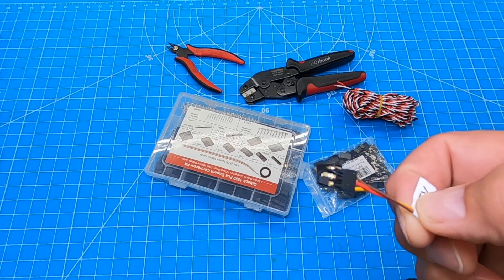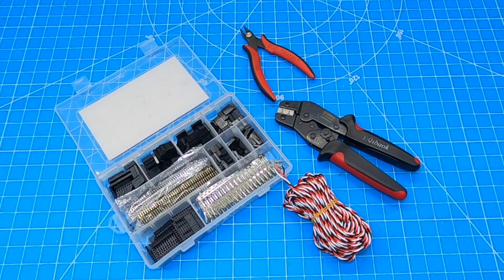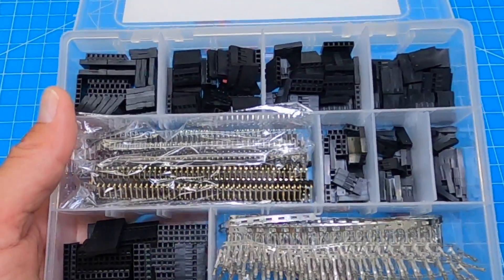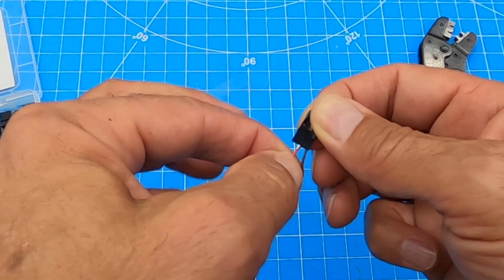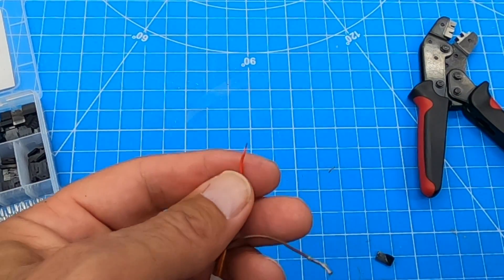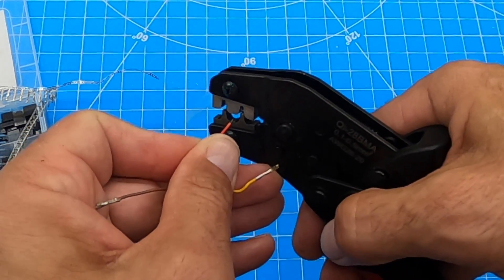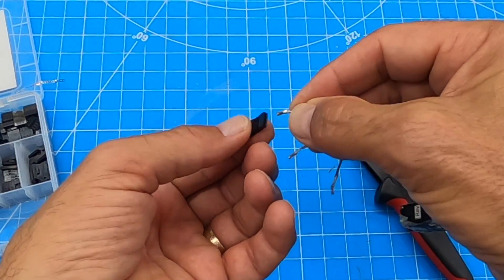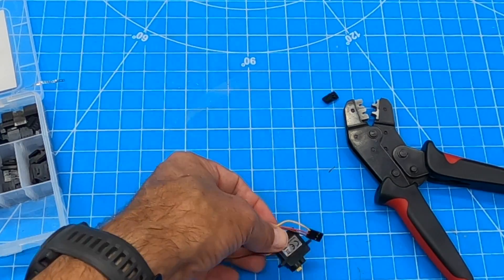How to repair servo connector in RC Plane after a crash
Making new servo cables, extensions or repairing connector plugs is a simple process and requires a few special tools and skills.  In this video I show how to make a replace a damaged connector

Crimper kit on Amazon